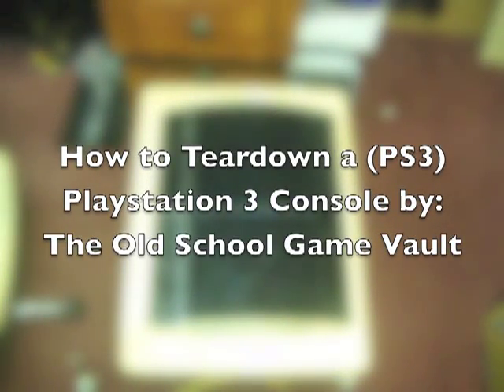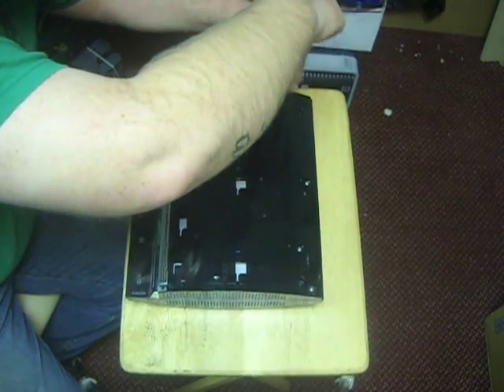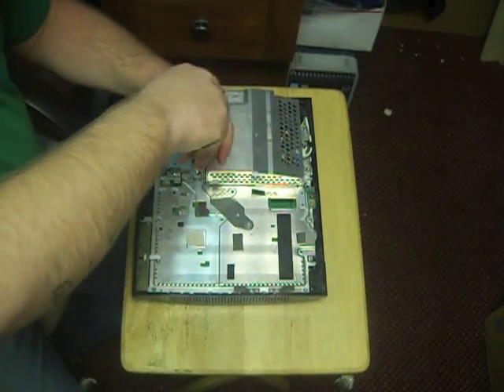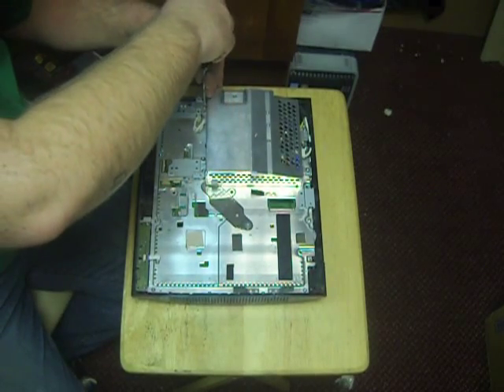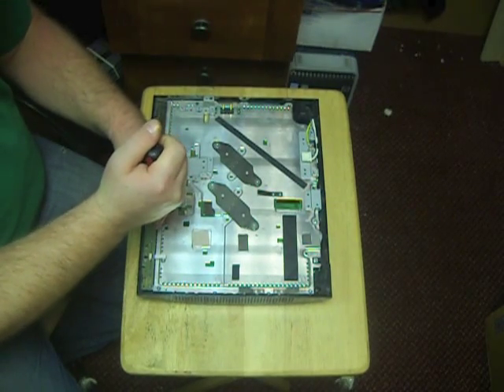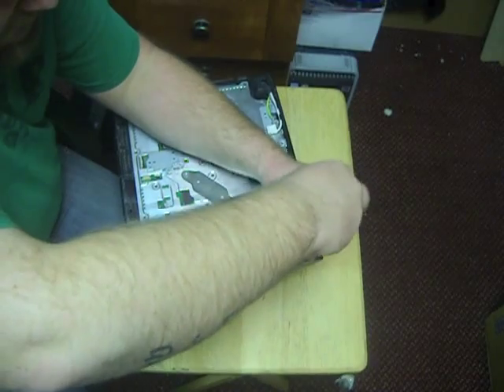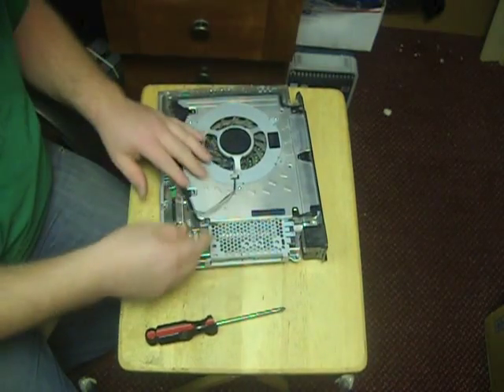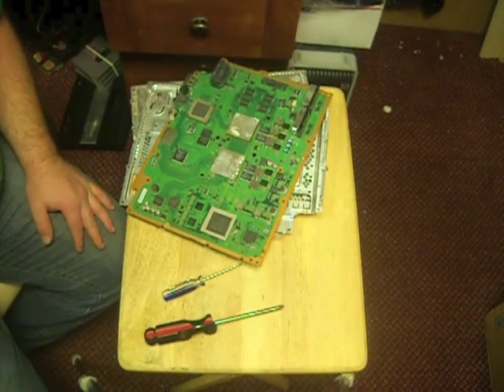How to Open & Tear-Down a Sony Playstation 3, PS3 Console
This video covers how to tear-down a PS3 down to the mother board.  You'll get step by step directions on how to do this process.  I'll give a little more in depth tutorial on my blog if you would like to read it.